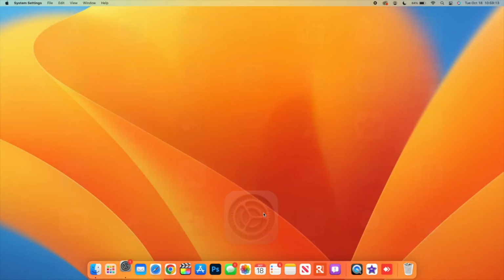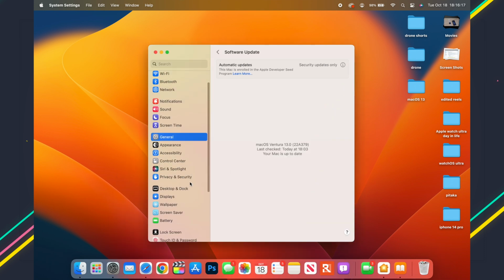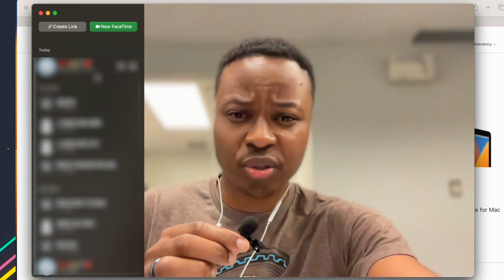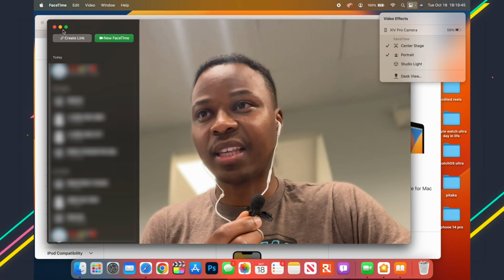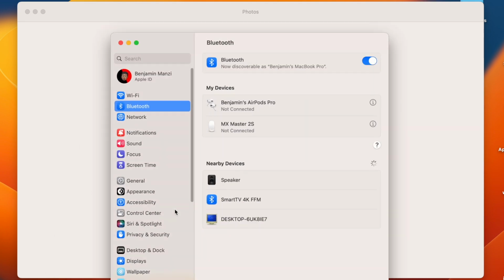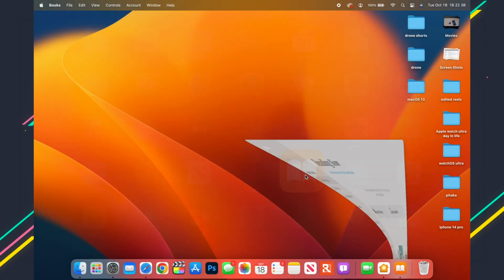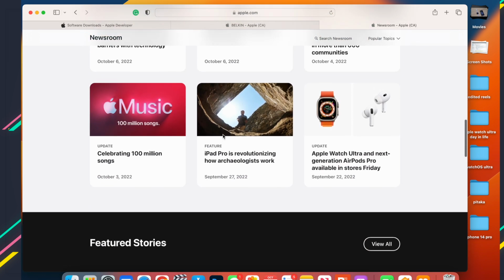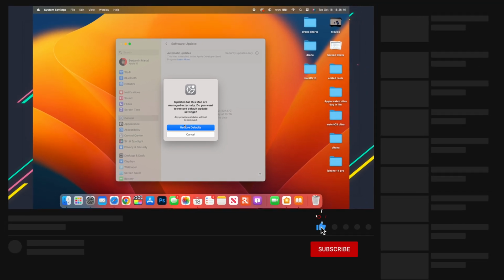macOS 13 RC Is Out! - What's New? Final Release soon!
macOS 13 Ventura Release Candidate Is Out! - What's New video in 4K!

macOS 13 Ventura RC is finally available to developers. After three since the third seed of this upcoming operating system for the Mac was released, Apple is making available a new build to developers to keep testing what’s next for the company’s computers. It’s also been a couple of weeks since the company released its public beta version and a revised version to developers.

Another great addition to macOS 13 Ventura beta is the Stage Manager feature, which not only is available to the iPad but will also help users organize their workflows between apps and windows. For the first time, this operating system also brings two new stock apps: Clock and Weather.
Will My Mac Run macOS Ventura?

Here's the official list of compatible devices for Apple's newly announced ‌macOS 13  Ventura‌ operating system:

‌iMac‌ Pro
MacBook (2017 and later)